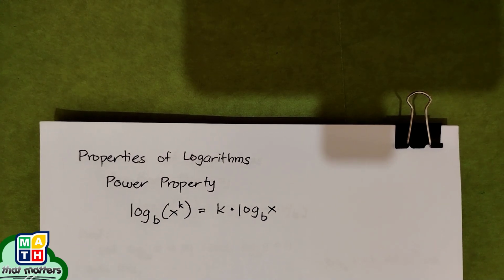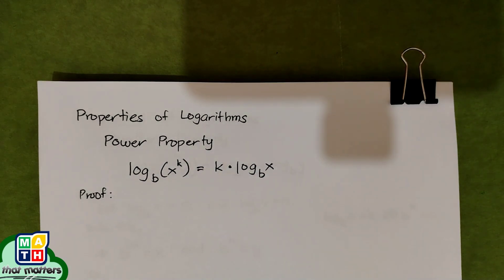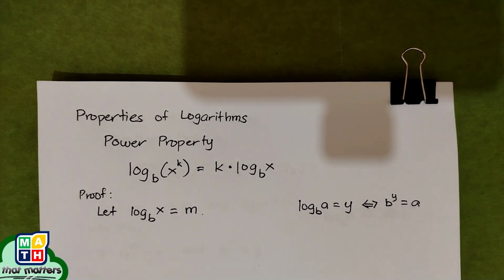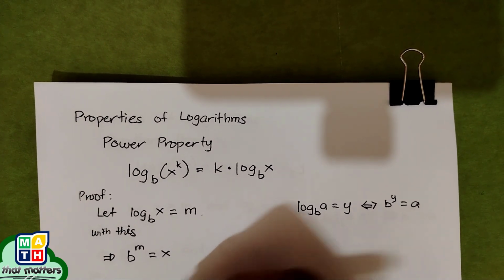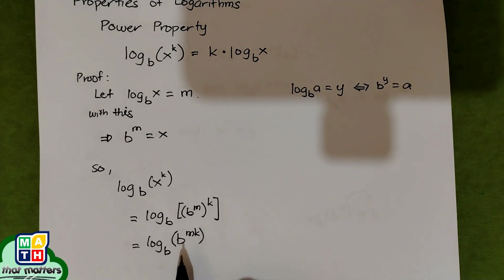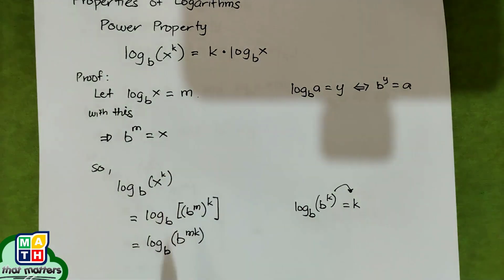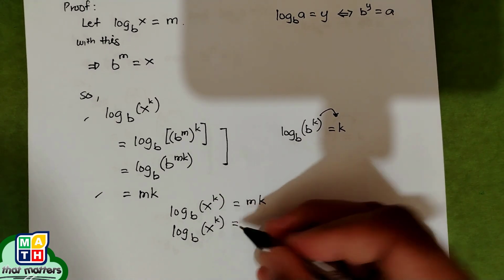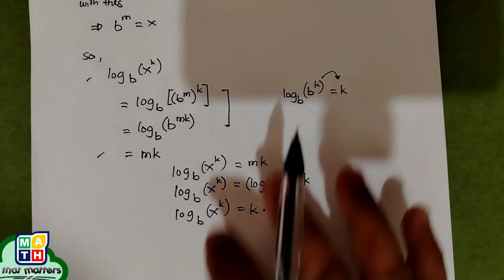Power Property of Logarithms Explained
Explanation for Power Property of Logarithms